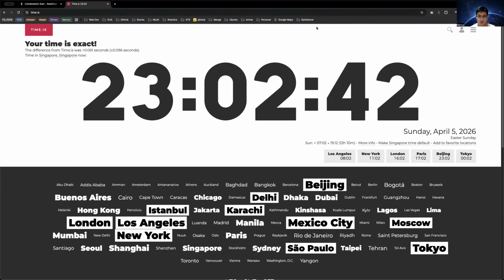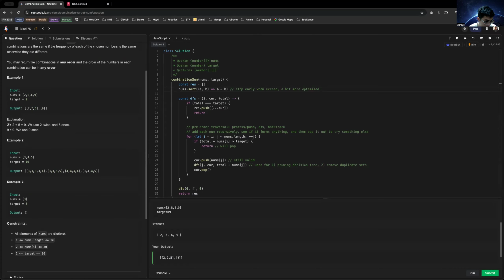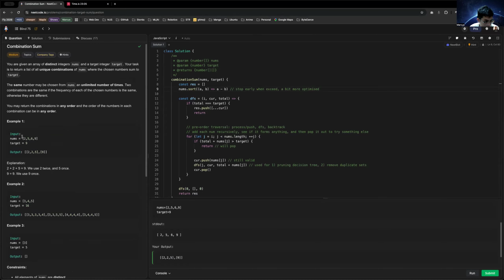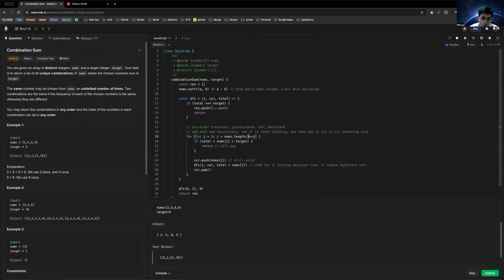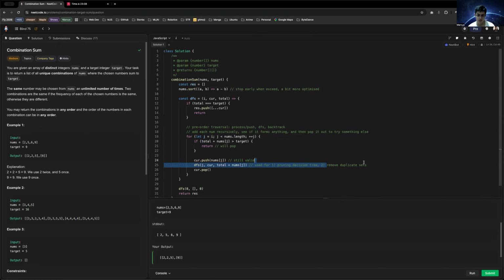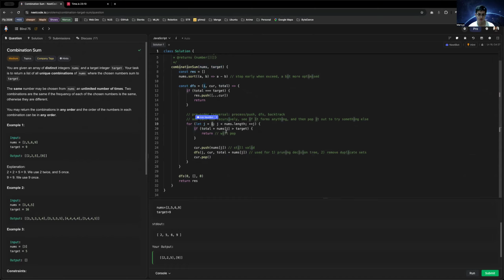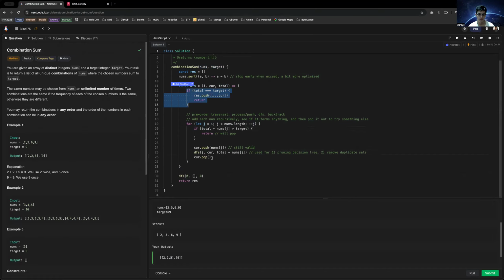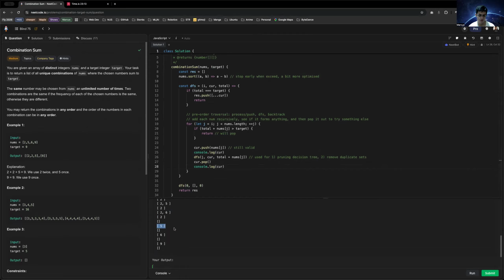Blind 75 Day 16: Backtracking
- Combination Sum

Similar idea to Coin Change, except we are approaching it using a backtracking (pre-order decision tree traversal) method.

The trick to prune the decision tree AND remove duplicate sets is to:
1. Sort the array `nums` first
2. Indicate the index `i` to indicate the number which you are currently using to form your combination